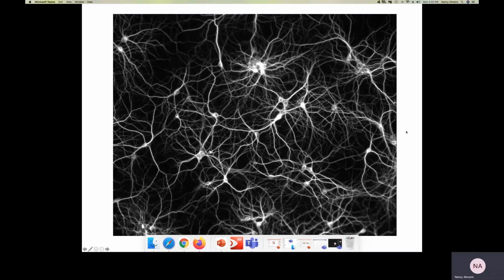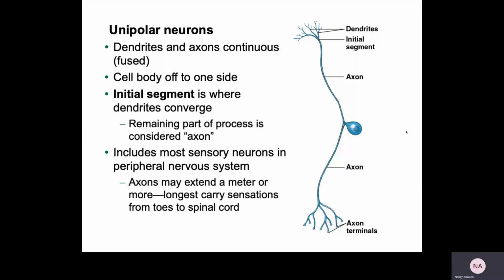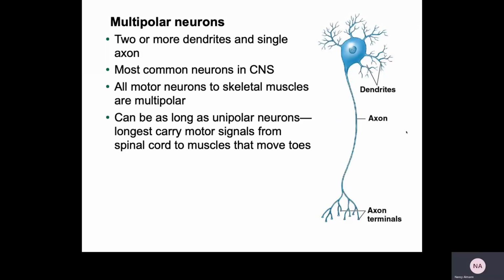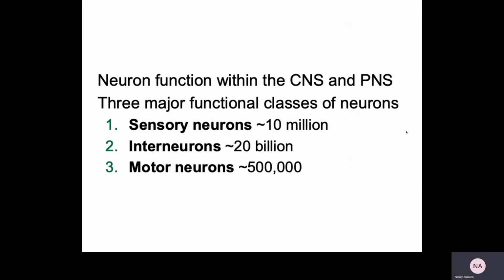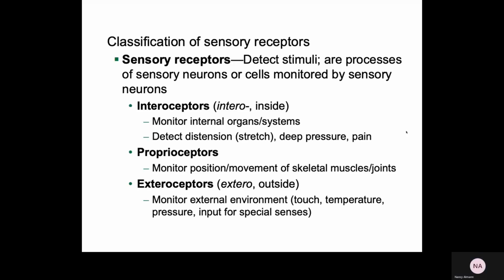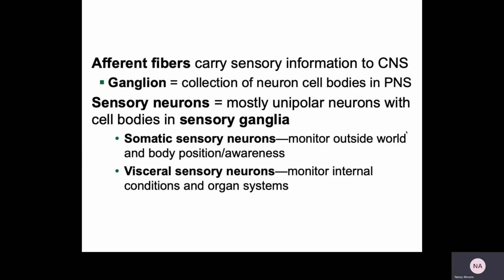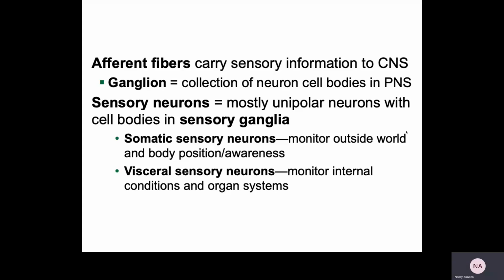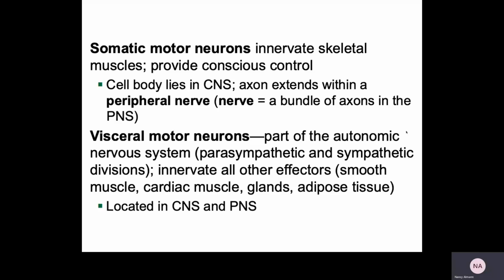BIOL 131 Nervous System Overview Lecture 3 Types of Neurons